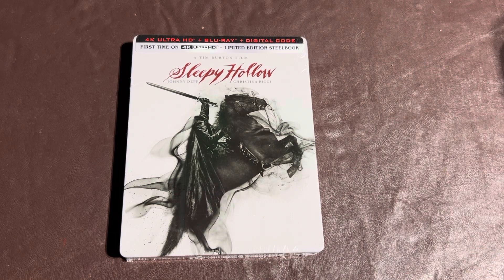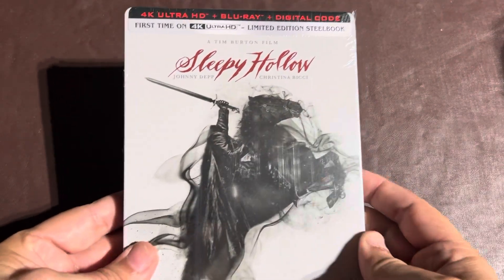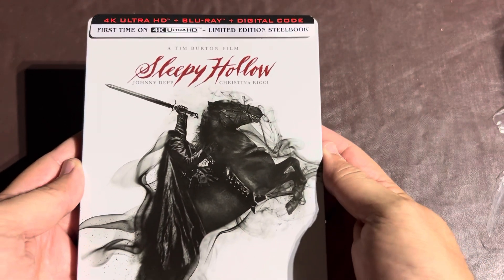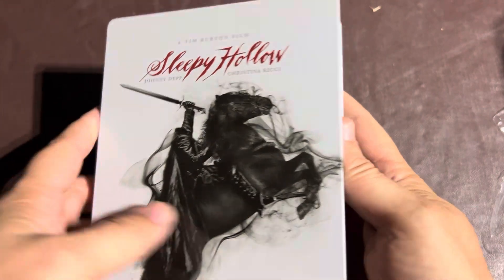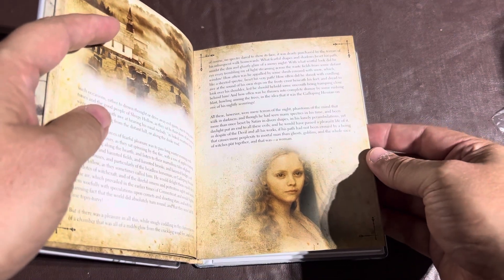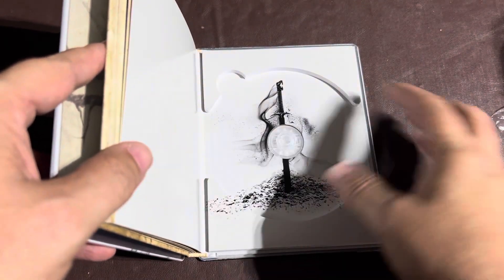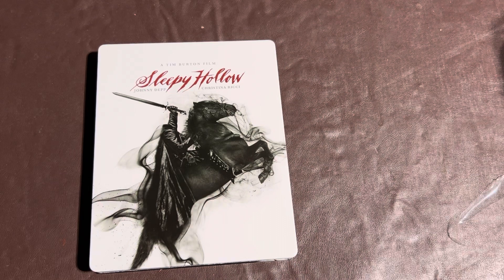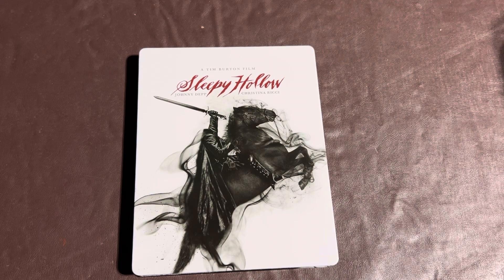Quick unboxing of the Sleepy Hollow 4k steelbook